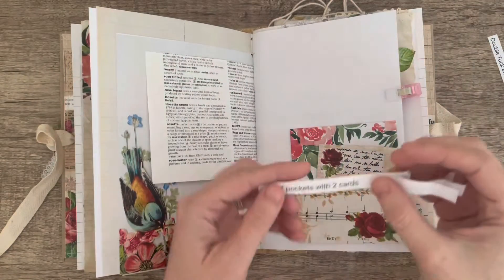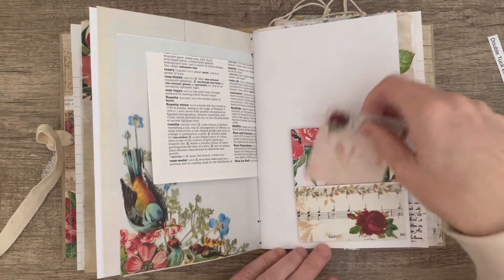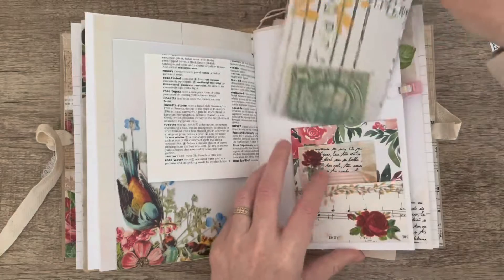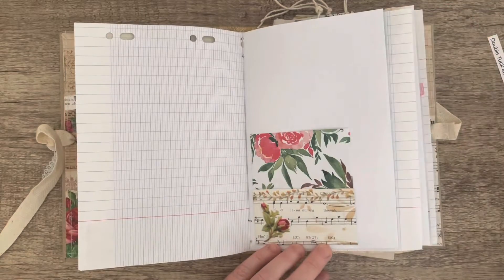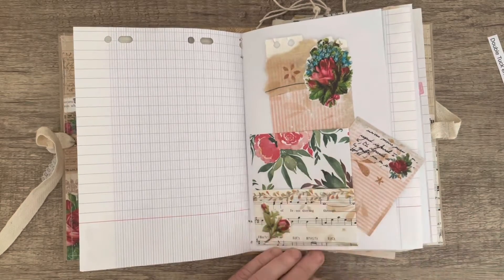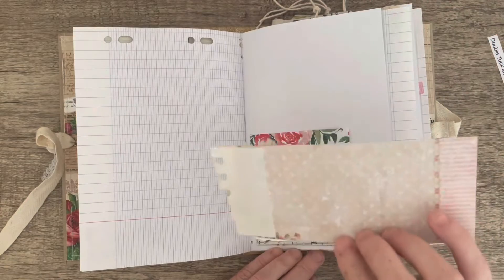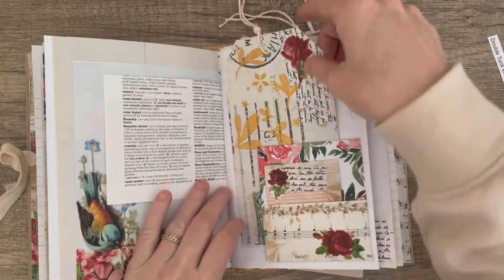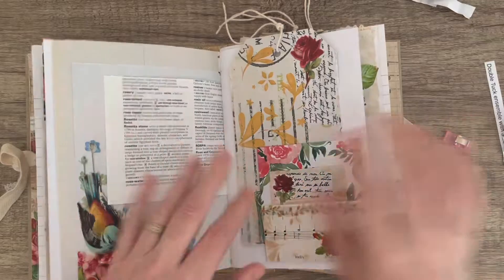Pair of pockets with 2 cards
This is part of the May mayhem challenge @Dearjuliejulie

I’m using Julie’s printables
- lovely red roses
- birds in blue